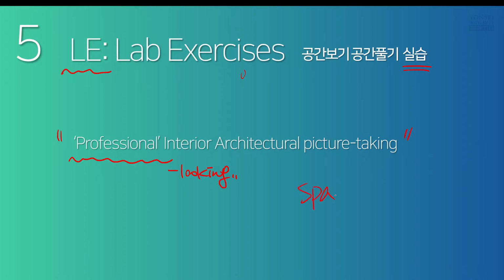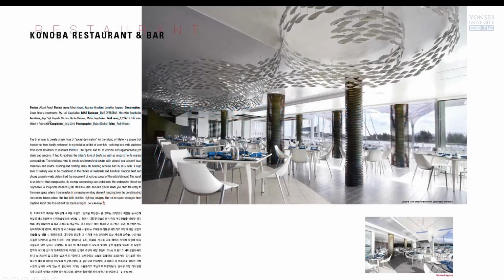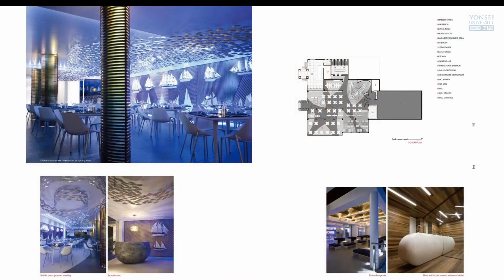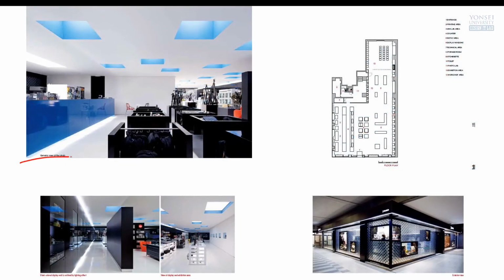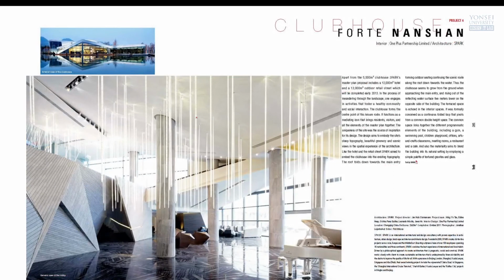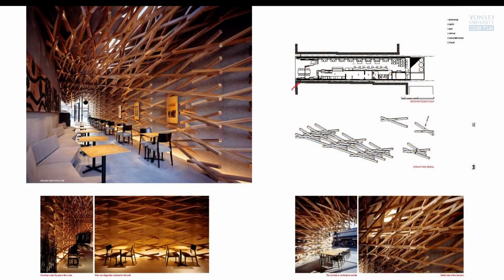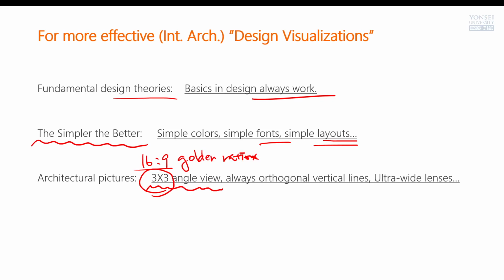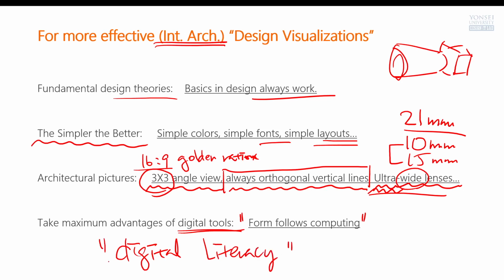Lecture & LE - Photo-taking as an Interior Arch-majors student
Prof Jin Kook Lee